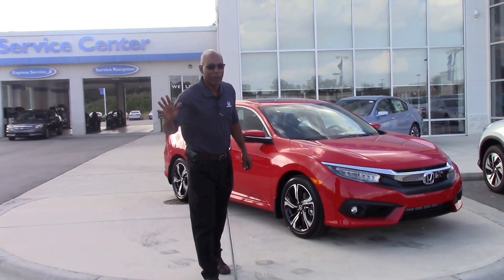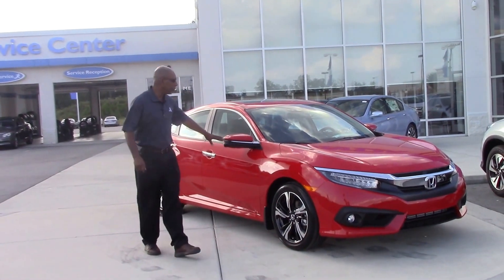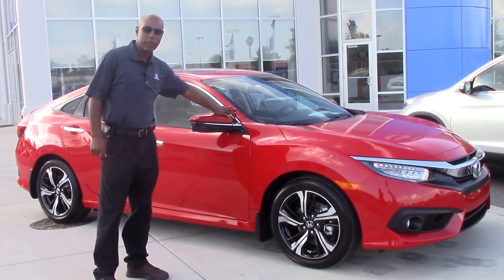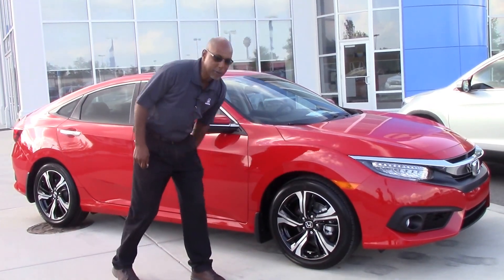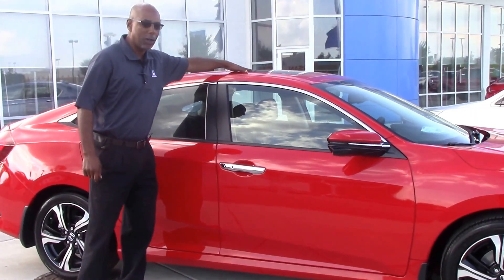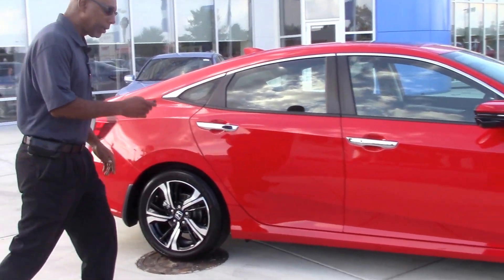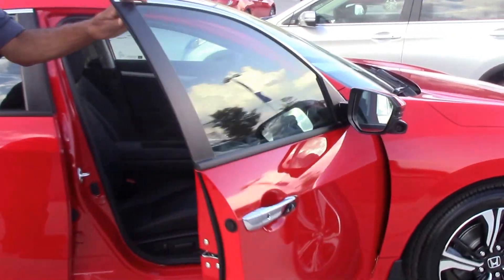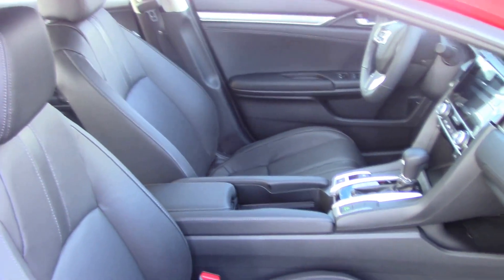2016 Honda Civic Sedan Touring, Honda of Roanoke Rapids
Comfort
Audio system with AM/FM radio digital radio, satellite radio, touch screen, color screen and Display Audio
Ten speakers subwoofer
Antenna
Adaptive cruise control Adaptive Cruise Control (ACC) with Low Speed Follow (LSF)
Driver bucket front seat heated with 8-way power power height and power tilt, front passenger seat bucket front seat heated with power adjustments
Split-folding rear seats:
Vehicle speed-proportional power steering type and Motion-Adaptive Electric Power Steering
Internal HD navigation system with 3D and voice
Exterior
Front and rear alloy two-tone 17" x 7.0"
Trunk/hatch spoiler
Front and rear bumpers
Front and rear 215/50-17, all-season tires and Firestone
Safety
ABS
Headlights: low beam bulb with complex surface lenses LED
Anti-theft protection
Two height-adjustable front seat head restraints, three rear seat head restraints
Intermittent rain sensor
Technical
Engine: 1.5L Earth Dreams Technology™ in-line 4 DOHC with Dual VTC variable valve timing
Turbocharged
Power (SAE): 174 hp @ 6,000 rpm; 162 ft lb of torque @ 1,700 rpm